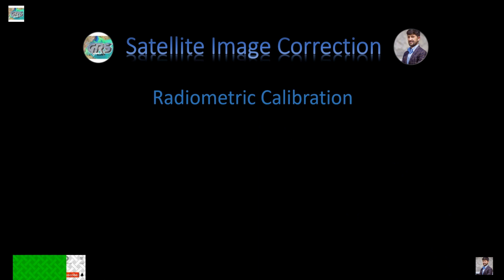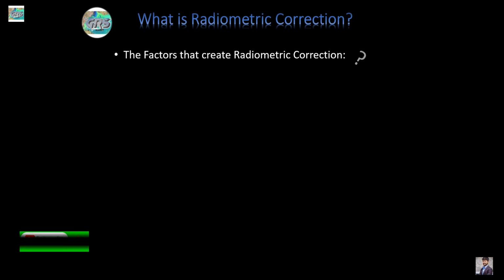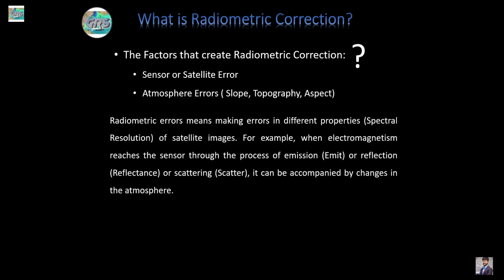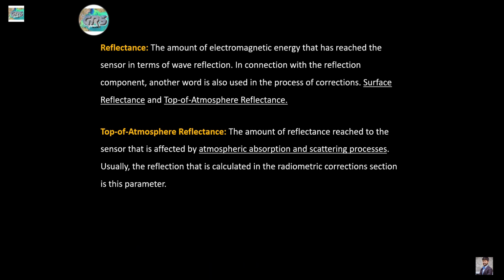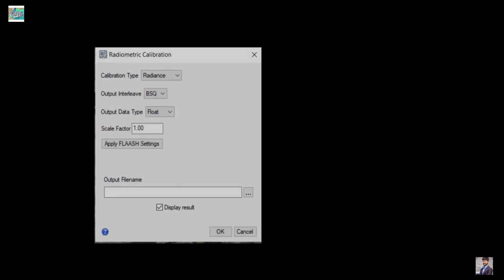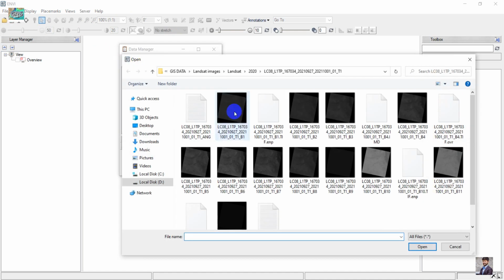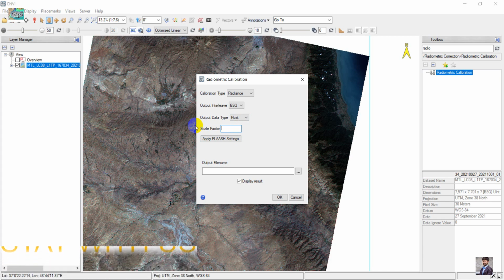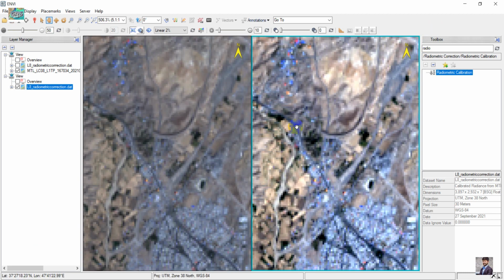Radiometric Calibration in ENVI5.6